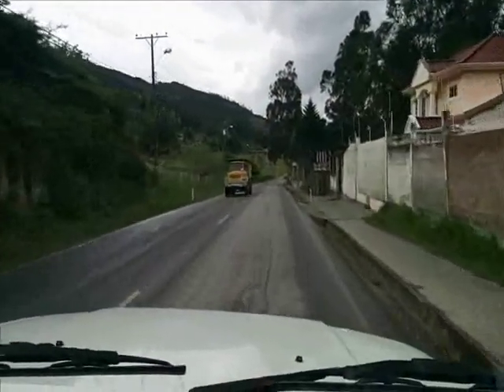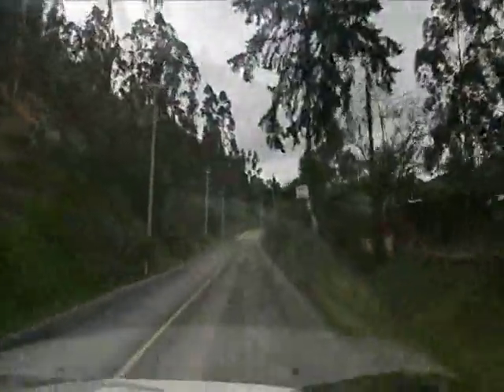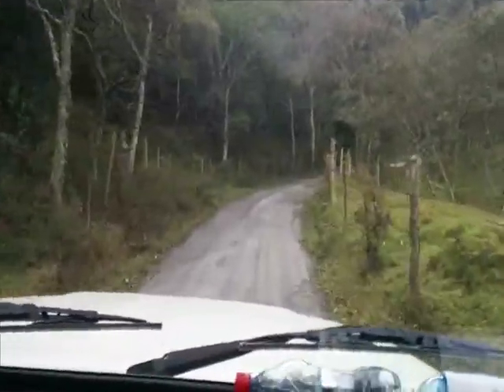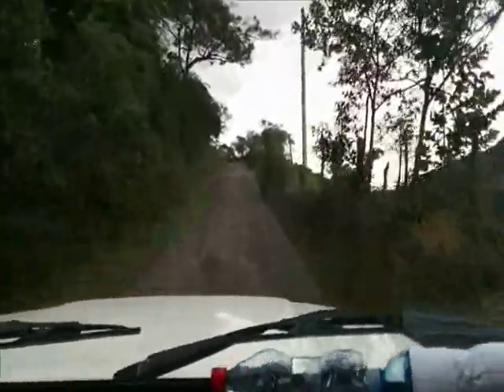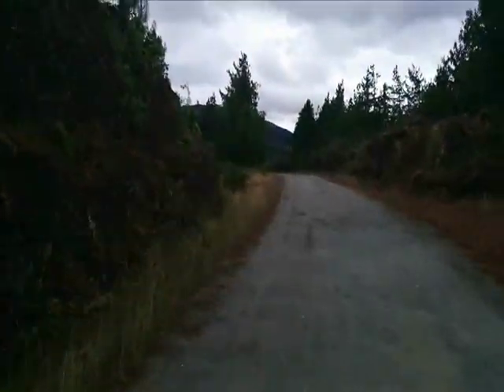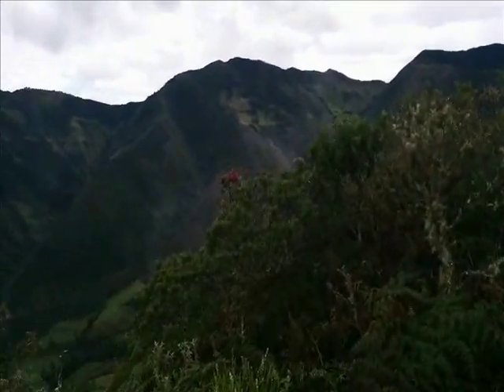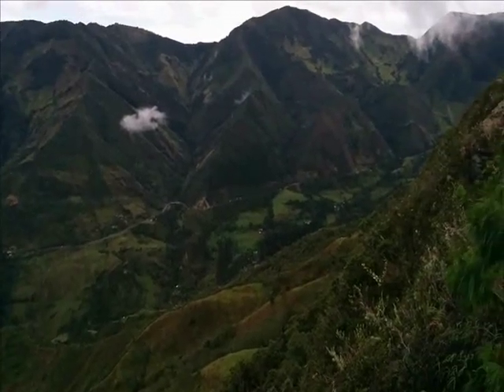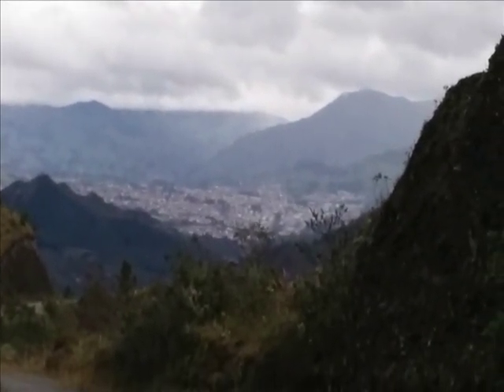Loja Ecuador to Podocarpus National Park, Near Vilcabamba Ecuador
This is a beautiful national park of Ecuador, called PODOCARPUS! Next video: walking one of the trails in the park.